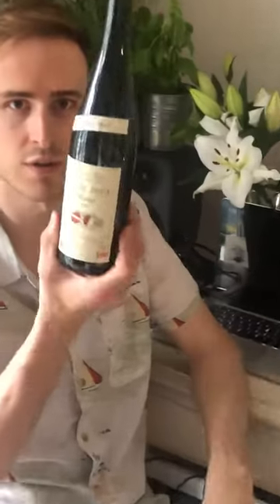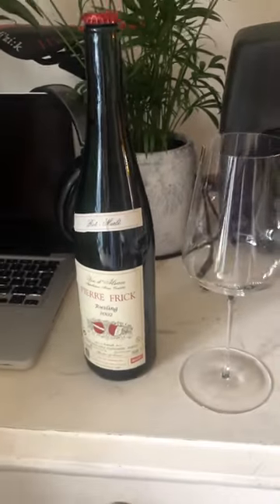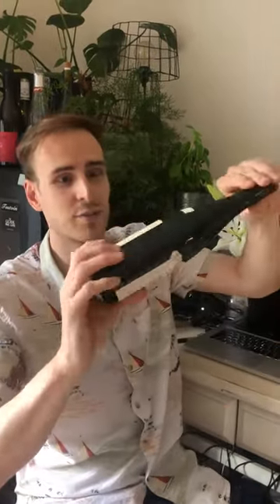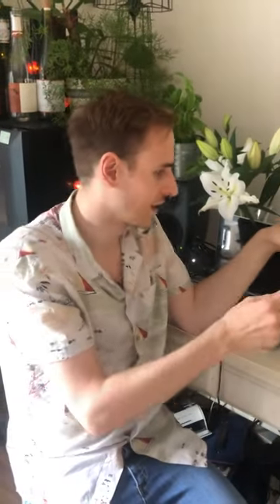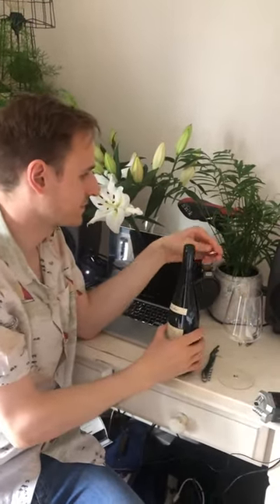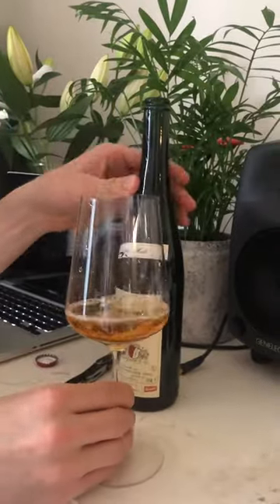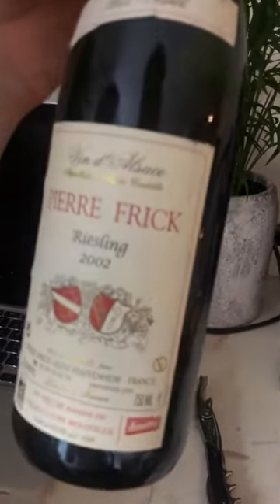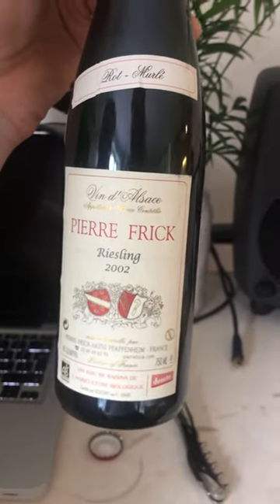Pierre Frick's 2002 Rot-Murle Riesling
Here's a short video about a brilliant Riesling from Alsace in France which surprisingly does not have a cork!